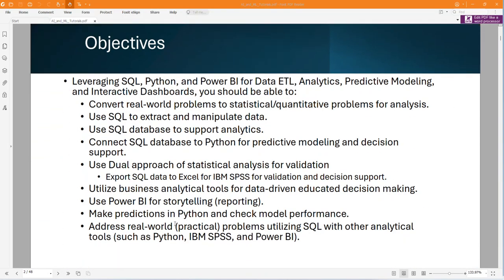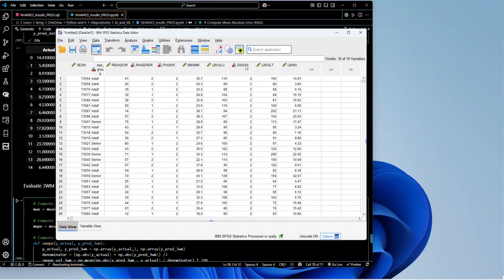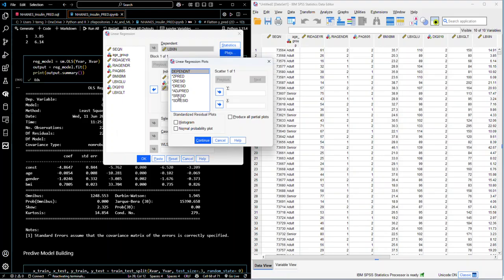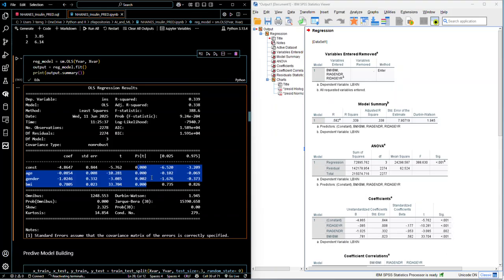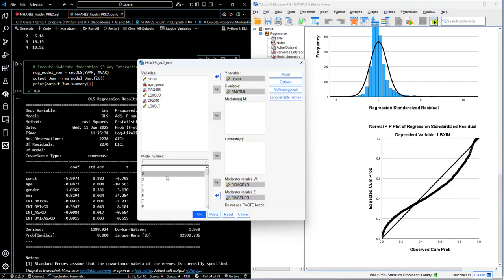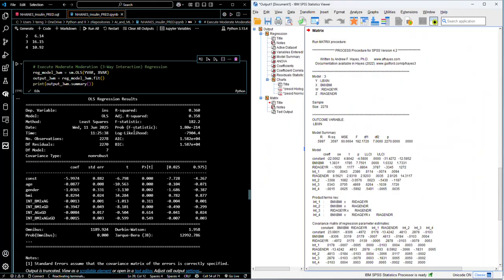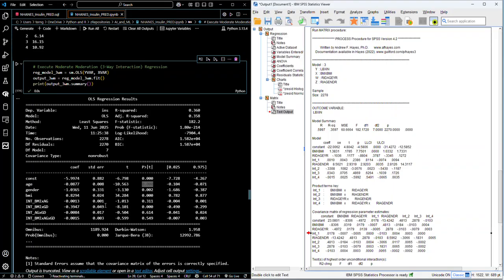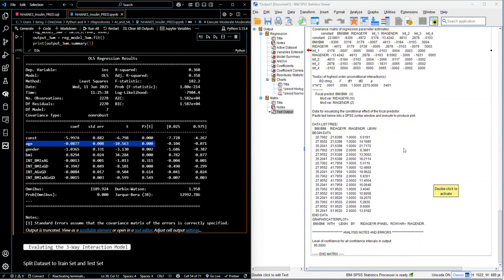Predictive Modeling with SQL, Python & Power BI - Part 2 - 05 Regression Validation: Python vs SPSS